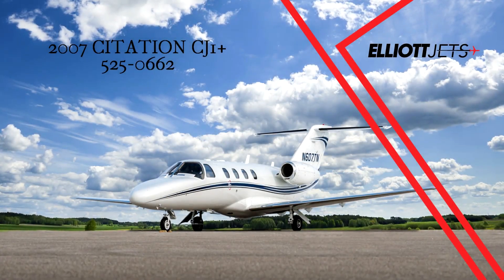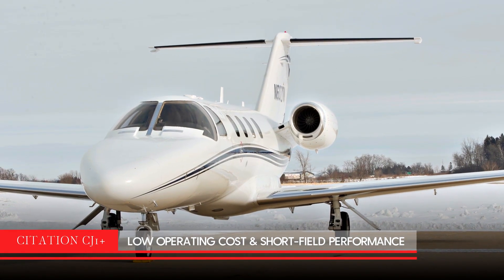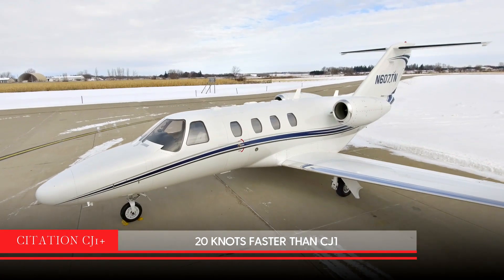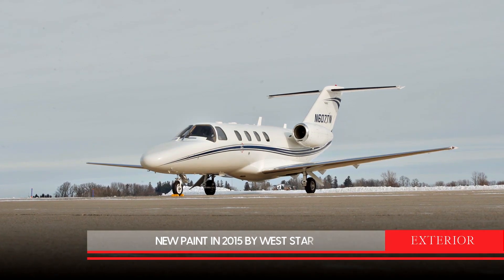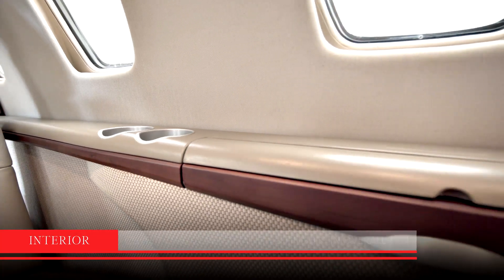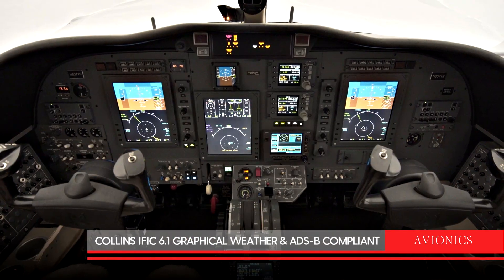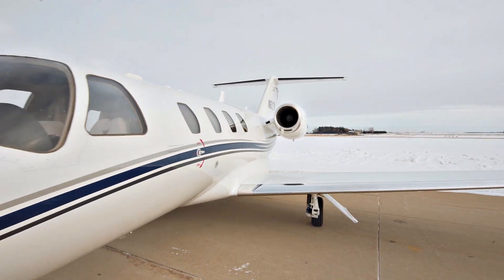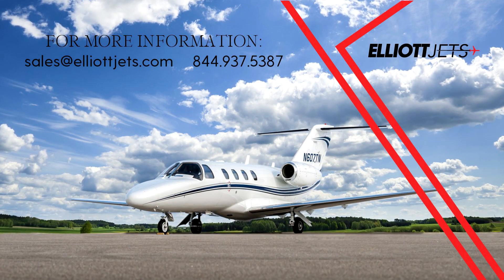2007 CESSNA CITATION CJ1+ For Sale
Title: 2007 CESSNA CITATION CJ1+ For Sale